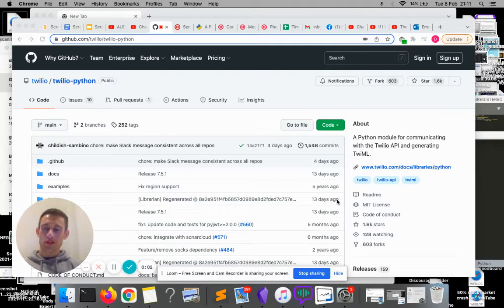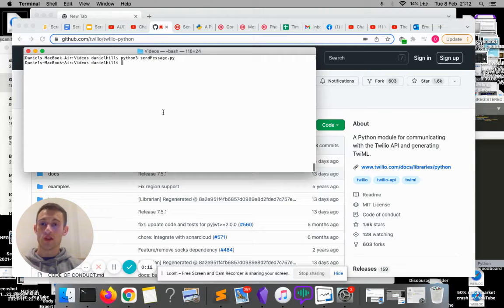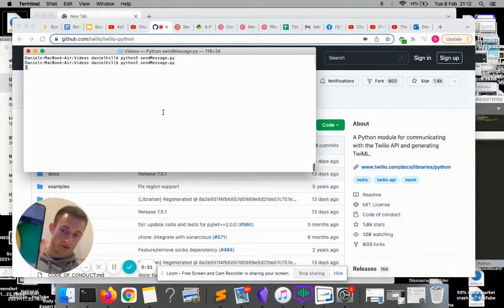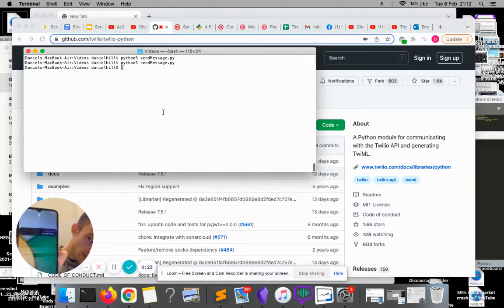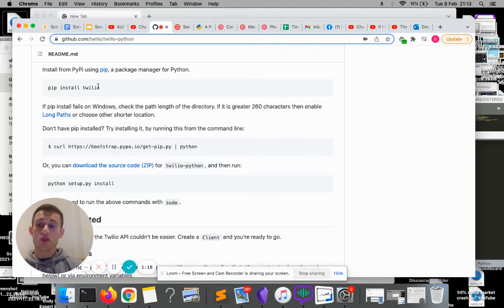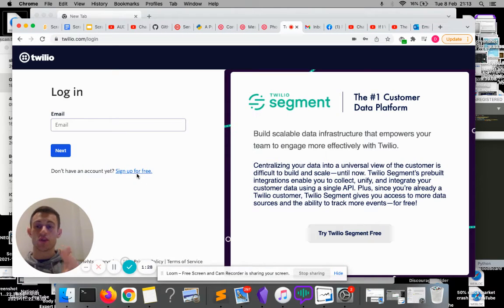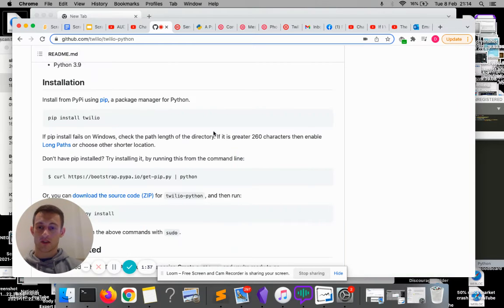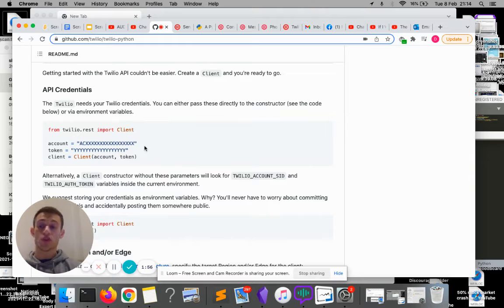Send messages to your phone with Raspberry Pi and Python,.Visit me revisewell.net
Twilio python  A Python module for communicating with the Twilio API and generating messages to your phone